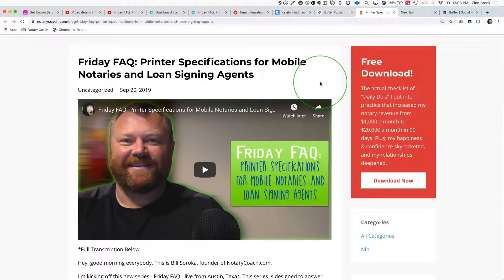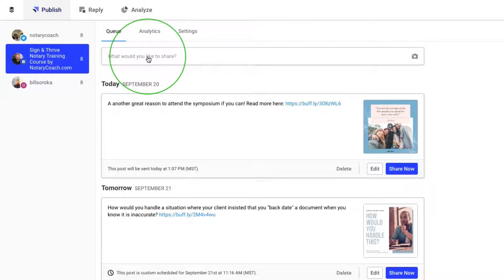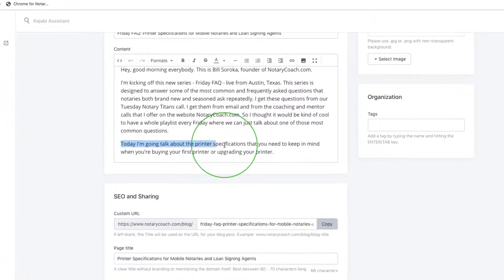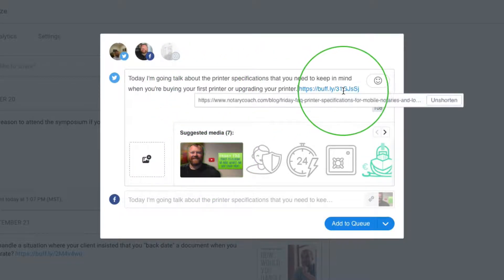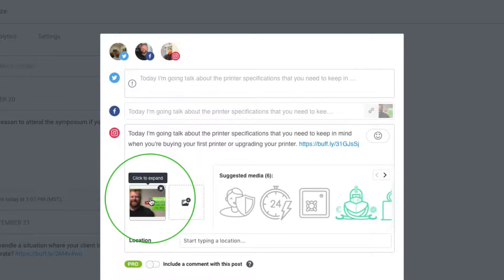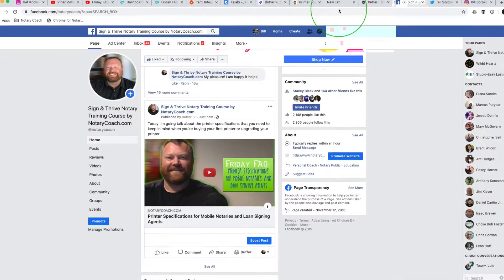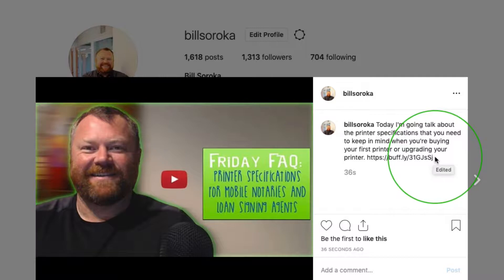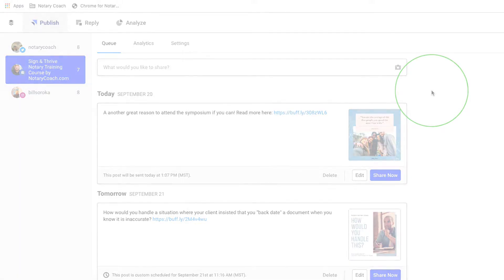How To Schedule Social Media Posts with Buffer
Learn how to build your own online course for free.

Hey guys!

In today's tutorial I'll show you how to schedule out social media posts using a scheduling service.

Now there are many types of these services, the most popular being Hootsuite. But I prefer this one called Buffer. It allows you to connect up to three social accounts for free!

Click the video above for full explanation. (this is tough to describe without showing you)

"So I just finished creating this blog post for Notary Coach and I want to share it to social media.

I've already emailed it out, but now I want to share it. So I can just grab the link either through the url or through the editing portion of Kajabi. I've already attached my client's social accounts to buffer. I've got his Twitter account, I've got a Facebook page and I've got an Instagram. Now again, the free version of buffer allows you to attach three. If you wanted Linkedin, Pinterest or something like that, you'd click here ."

That's it for this week! Let me know if you have any questions, or suggestions, and I'll be in touch!

xxx - Zion

Music Licensing Info:
LICENSE CERTIFICATE : Envato Market Item
This document certifies the purchase of: ONE MUSIC STANDARD LICENSE
Licensor's Author Username: bdProductions. Licensee: Zion Brock. Item Title: Inspiration. Item URL Item ID: 19818985. Item Purchase Code: f51abfe3-34c6-4a38-b843-e6338a37799e Purchase Date: 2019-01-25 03:07:37 UTC. For any queries related to this document or license please contact Help Team Envato Pty.